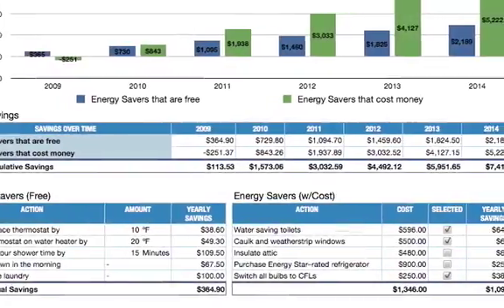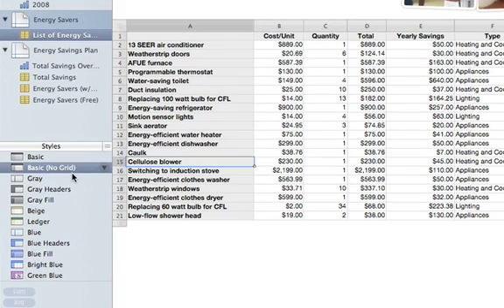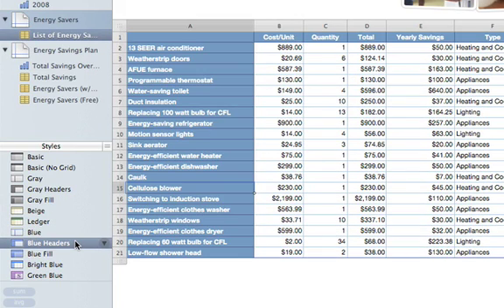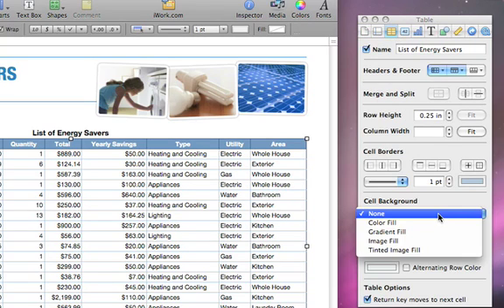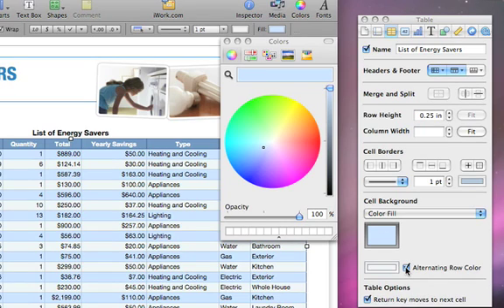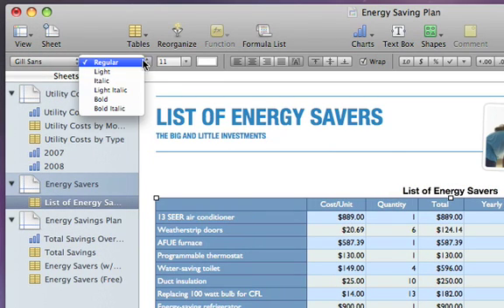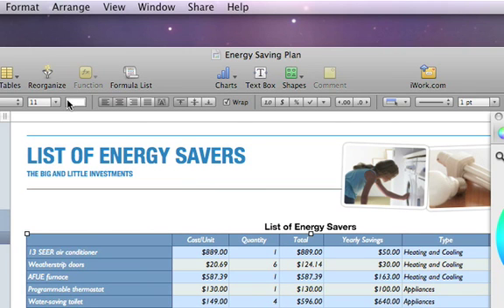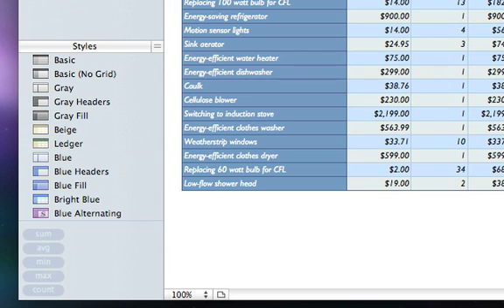002 Apple iWork Numbers Use tables styles color images and fonts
002 Apple iWork Numbers Use tables styles color images and fonts us 20090106 r640-10cie